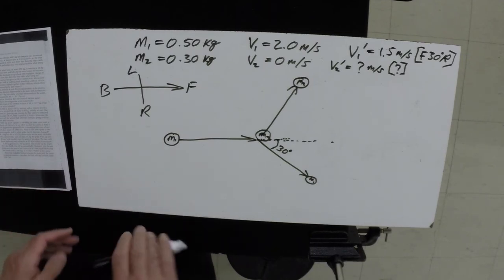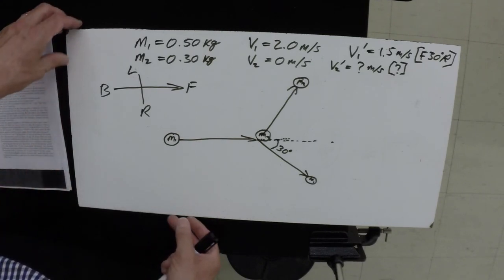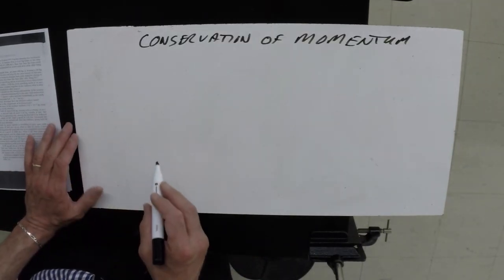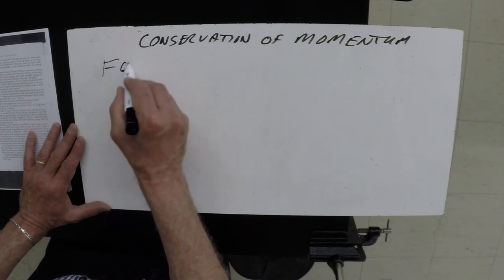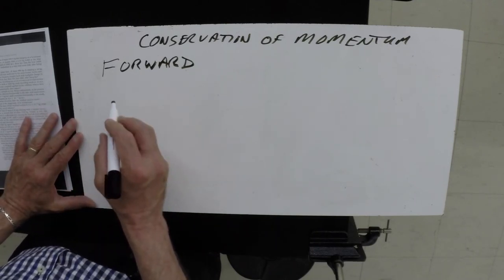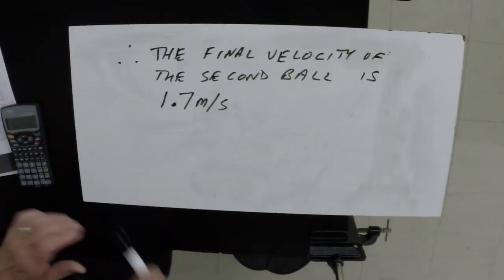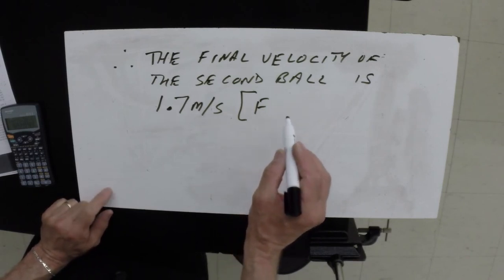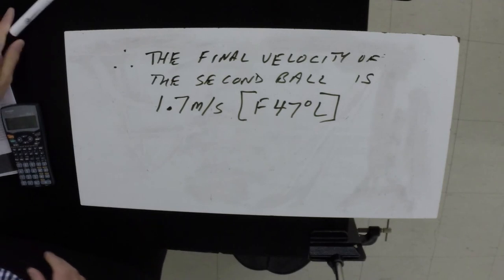2-D Collision Problem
Physics problem solving